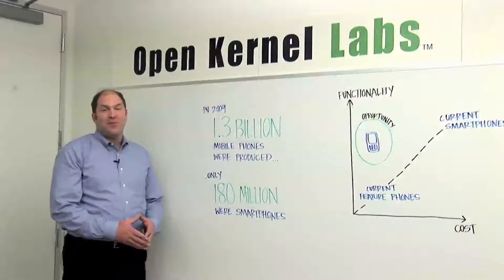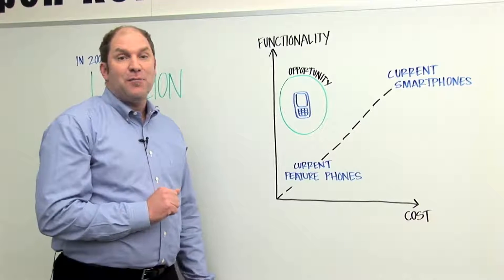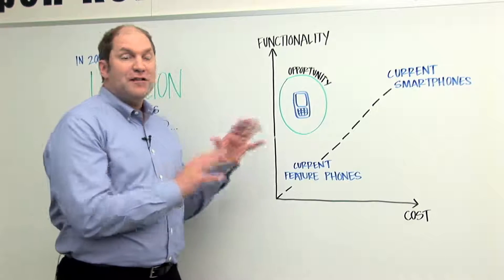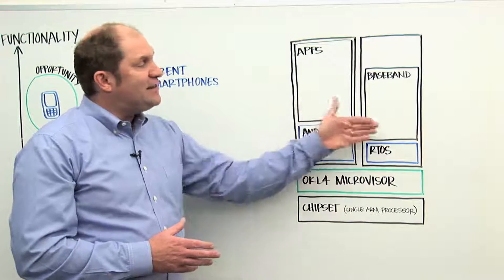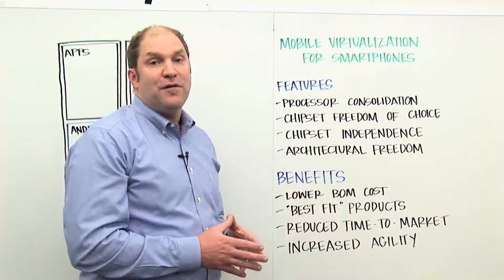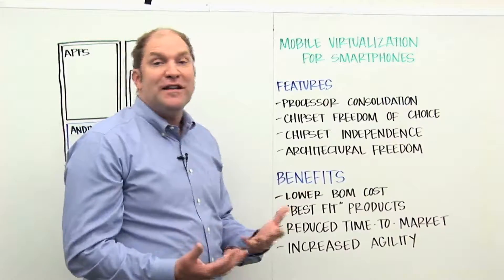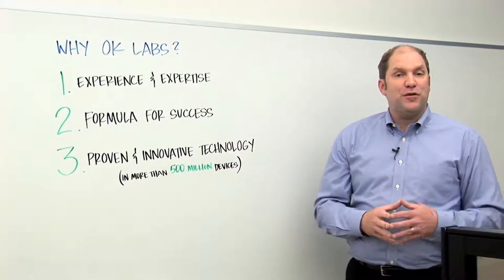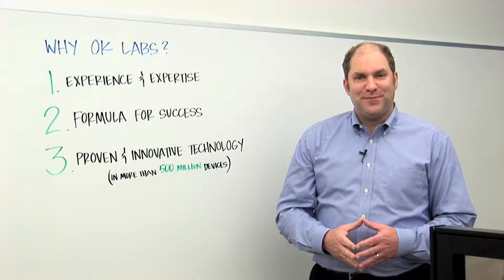Mass-Market Smartphone Solution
There is a huge opportunity to deliver smartphone-functionality at featurephone prices to the mass-market segment. Rob McCammon, VP of Product Management for OK Labs, reviews how to create a mass-market smartphone using mobile virtualization.